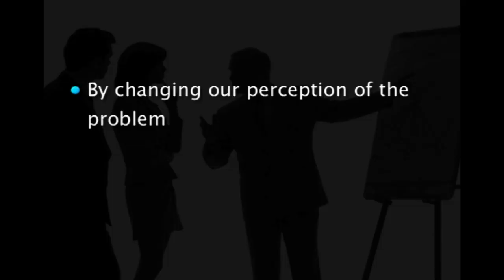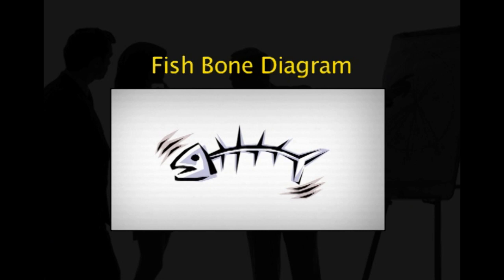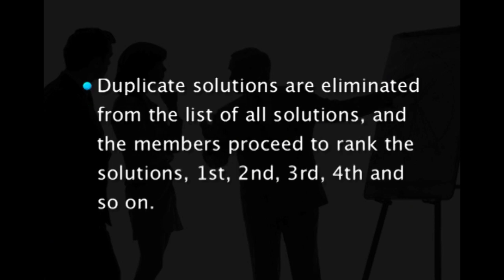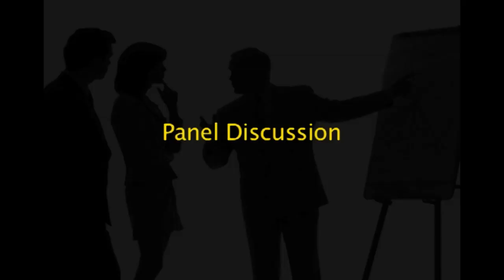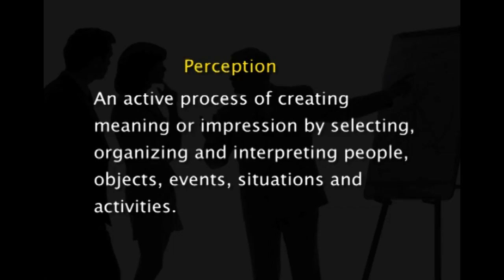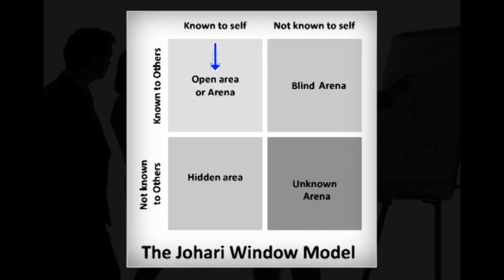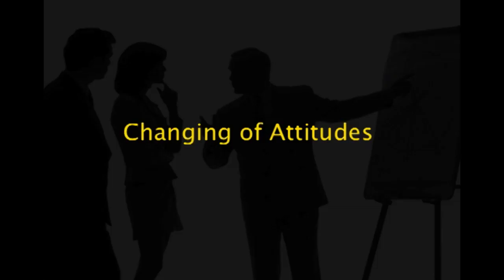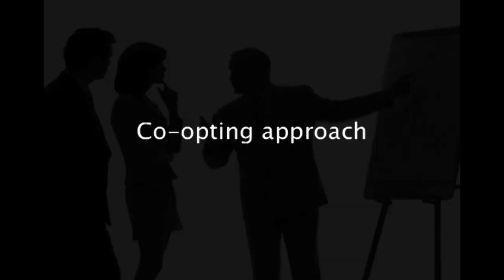HS-ECM-Level 2 W5 L3 Training for development – Part 3